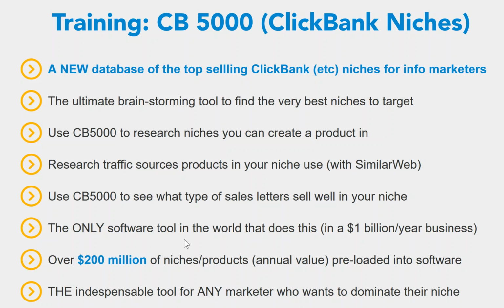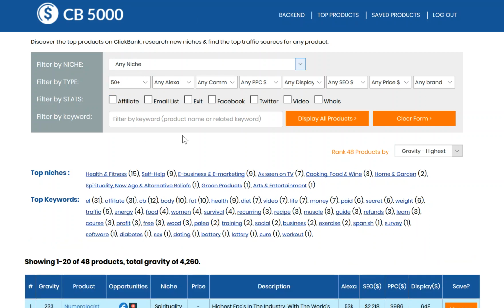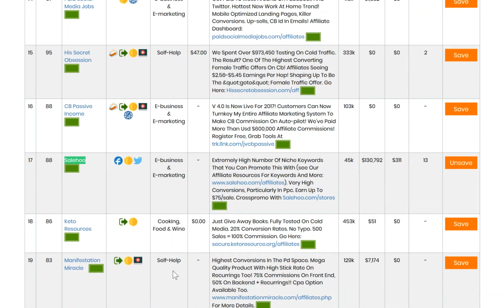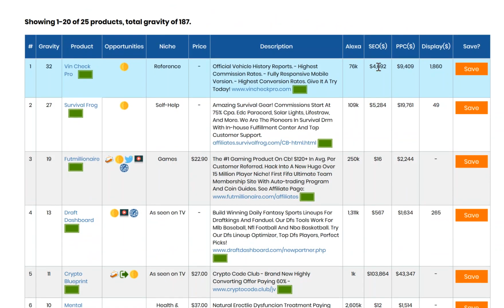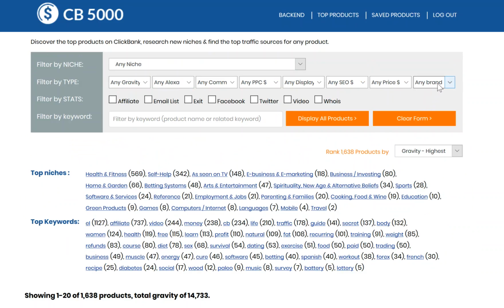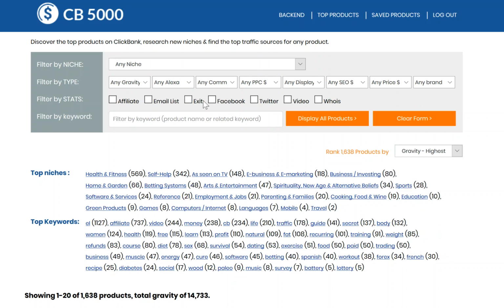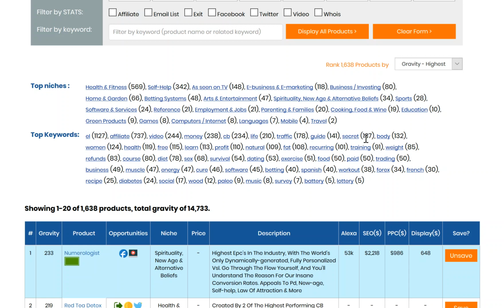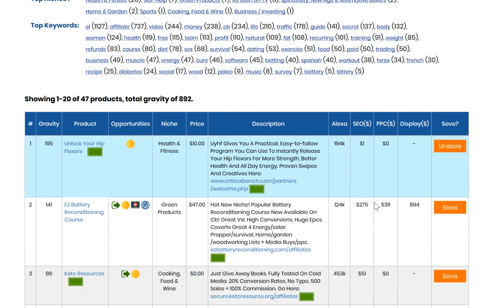Affiliate Money Bots Review